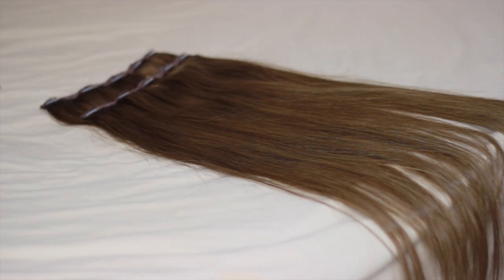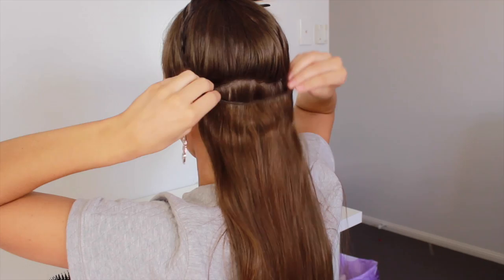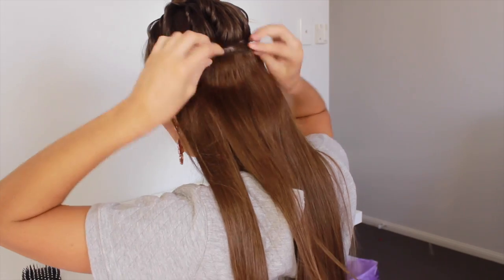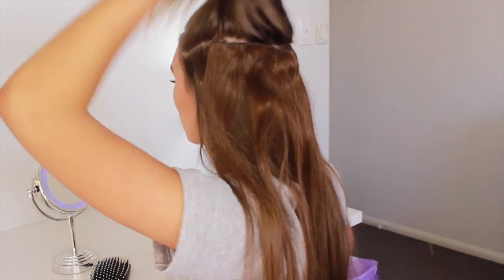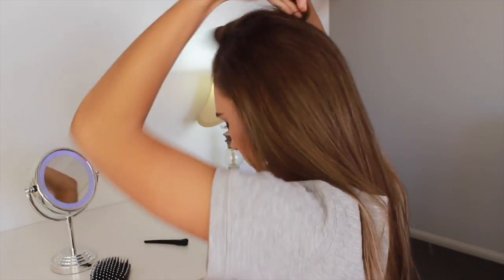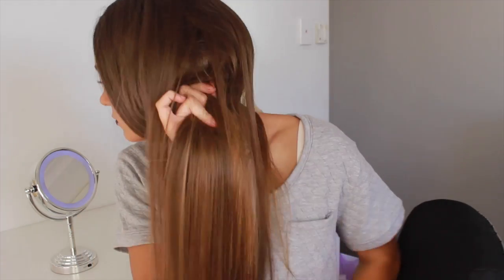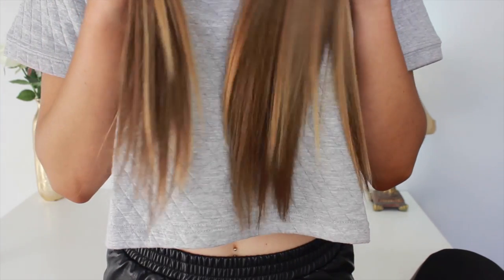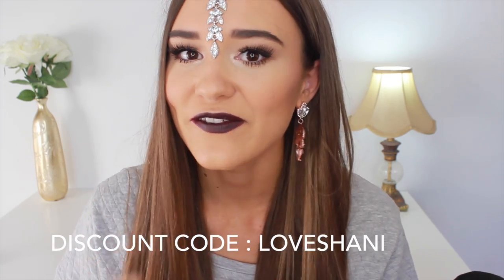Zala Hair Extensions Review & Demonstration ♡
Make sure you watch it HD!

Outfit -

Top: Factory
Pants: Fox Foe
Necklace: Colette
Earrings: Colette